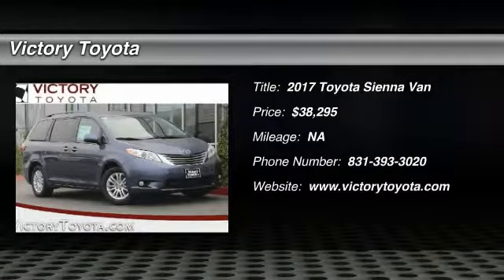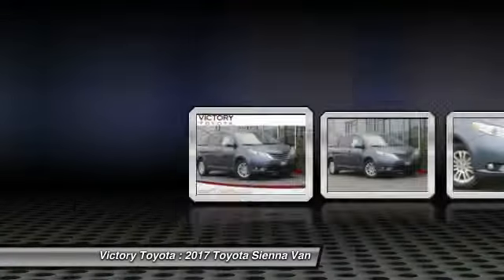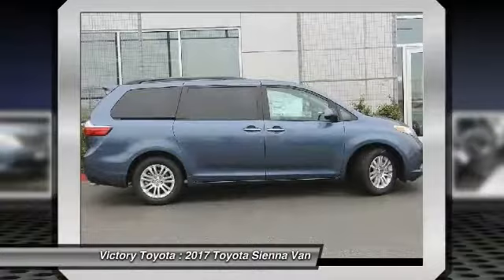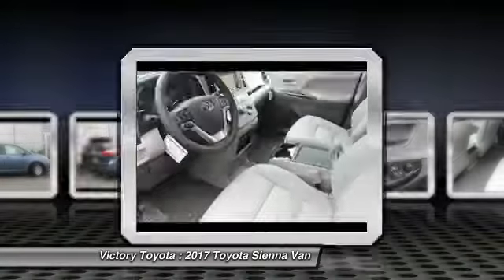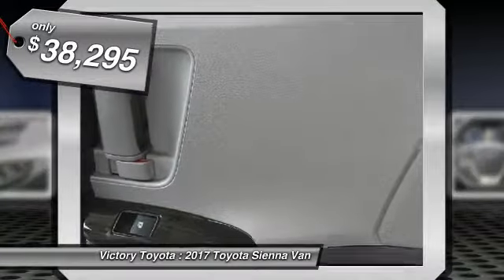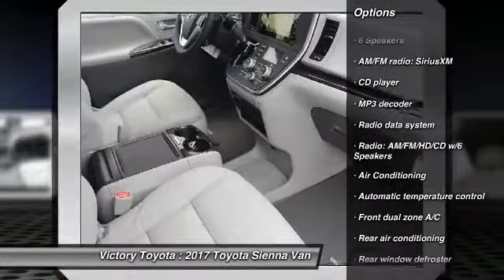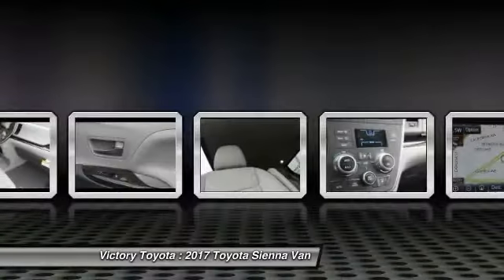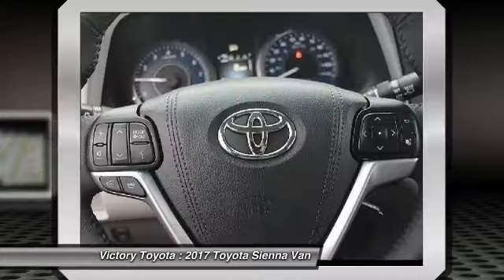2017 Toyota Sienna for sale in Seaside, CA; Victory Toyota 070464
All vehicles are subject to prior sale. Vehicle is in stock on the date video was posted. Please contact Victory Toyota for current inventory status. All advertised prices exclude government fees and taxes, any finance charges, any document preparation charge, and any emission testing charge. Ad expires 7 days from the date this video was posted.
2017 Toyota Sienna  - Stock#: 070464 - VIN#: 5TDYZ3DC3HS802534

Victory Toyota
5 Heitzinger Plaza

Check out this 2017 Toyota Sienna.   2017 Toyota Sienna XLE in Shrl Bl Prl starred featured include, Leather, Navigation/GPS, and Hands Free/Bluetooth. Sienna XLE 8 Passenger, 4D Passenger Van, 3.5L V6 SMPI DOHC, 8-Speed Automatic, FWD, Shrl Bl Prl, and Ash w/Fabric Seat Material. Victory Toyota is a family owned and operated dealership located in beautiful Seaside CA serving the community for over 30 years. We take great pride in offering you the most unique experience and service.brbrVictory Toyota - Where Everyone Drives Away a Winner. brbrSet down the mouse because this 2017 Toyota Sienna is the van youve been hunting for. Its the combination of advanced design and precision engineering that makes the 3.5L V6 SMPI DOHC engine such an impressive powerplant. brbrServing Seaside, Monterey, Carmel, Pacific Grove, Salinas, Prunedale, Watsonville, Castroville, and Gilroy.br                                         BUY WITH CONFIDENCEbr* All pre-owned automobiles come with a 7 day right of exchange. (1)*All preowned automobiles come with a comprehensive 161 point inspection. A copy of the inspection and all the service and maintenance performed is in each automobile.*All preowned automobiles come with a CARFAX vehicle history report.  A printed copy is inside each automobile for your inspection.*All pre-owned automobiles come standard with an additional 3 month 3000 mile limited power train warranty for your additional security. (2)*Service and Sales open 7 days a week for your shopping and service needs.                                   br(1) must be exchanged for an equal or greater valued vehicle, not to exceed 250 miles br      from date of purchase(2) power train only, internally lubricated parts, over 10 years old and 120,000 miles excluded. Contact the dealership today.